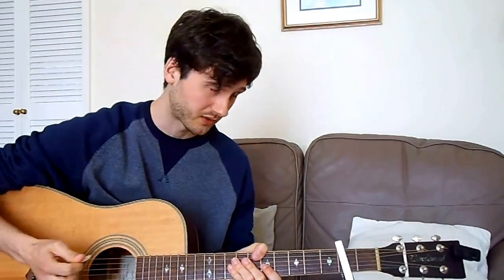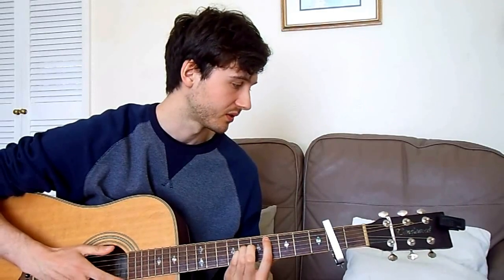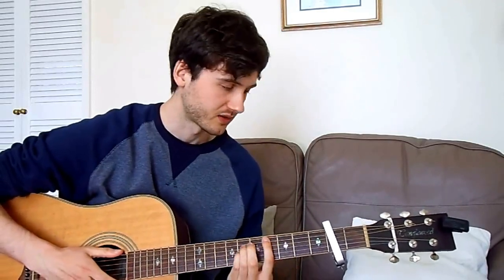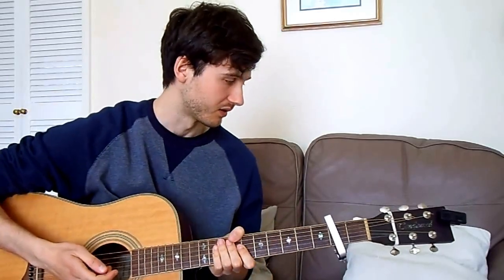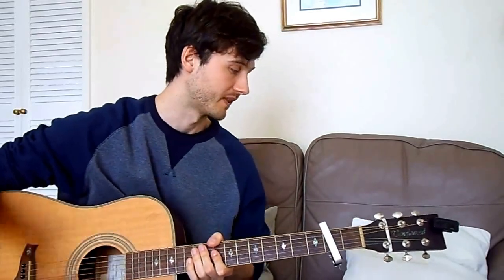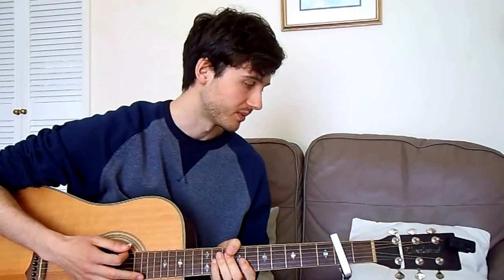5 Seconds of Summer - Safety Pin - Acoustic Guitar Tutorial (EASY BEGINNER CHORDS)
5 Seconds of Summer - Safety Pin - Acoustic Guitar Tutorial Video.

This is a video on HOW TO PLAY Safety Pin by 5 Seconds of Summer Acoustically. The tutorial uses easy beginner chords.
Below is a list of the STRUMMING PATTERNS and CHORDS.

No Capo - Standard Tuning

Strumming Patterns:
Verse: Palm mute/ down strokes (accent the 3rd beat)
Chorus, Bridge, Outro: D DUDU // D DUDU D DU

Chords:

Verse: E - B - C# - A x3
C# - A

Chorus: E - B - C# - A x2
C# (two hits) (DUDU mutes)
B (two hits) (DUDU mutes)
E - B - C# - A

C# - A

Bridge Part 1: C# - A - E - B

Bridge Part 2: C# - A - E - B x4

Outro:  E - B - C# - A x4